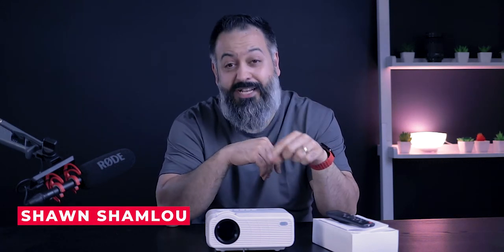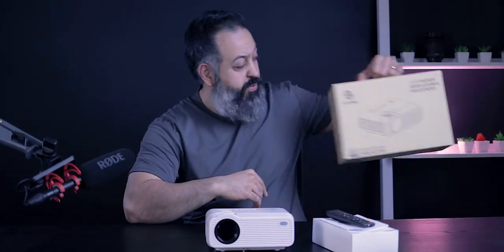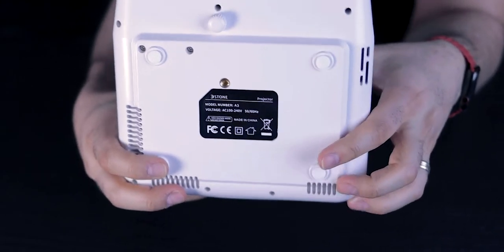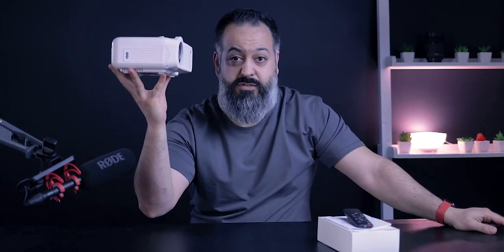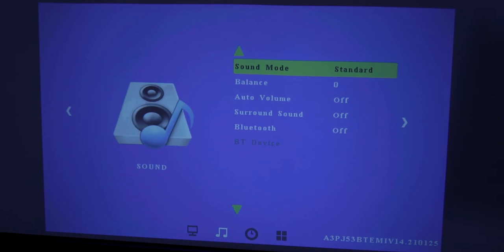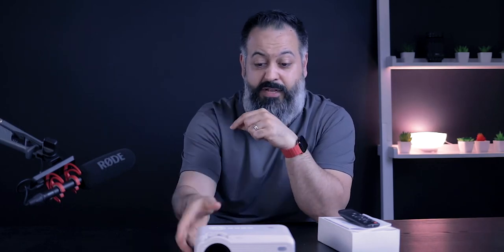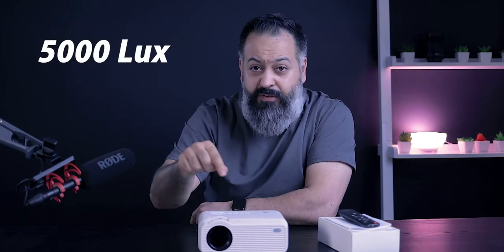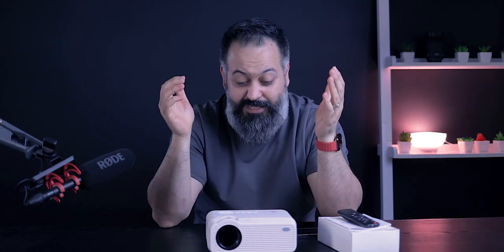Possibly the best budget projector!!! How to stream to projector. 3Stone Projector Review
In this video I review the 3Stone A3 Projector. It is everything you would expect from a projector but under $100.

3Stone A3 Projector
Portable Projector Screen

Timeline:
00:00 - Intro
01:49 - Design
02:57 - Video Quality
03:52 - Keystone
05:24 - UX/UI
06:11 - Audio Quality
06:41 - Sample (Audio/Video)
07:37 - Connectivity & Ports
08:59 - Giveaway

GEARS I USED TO MAKE THIS VIDEO:
AUDIO:
25' XLR Cable